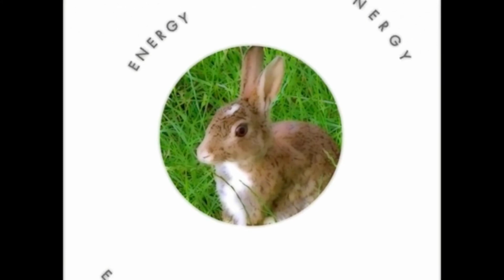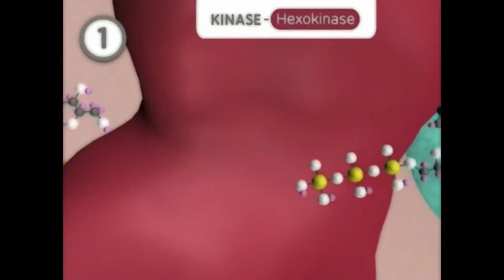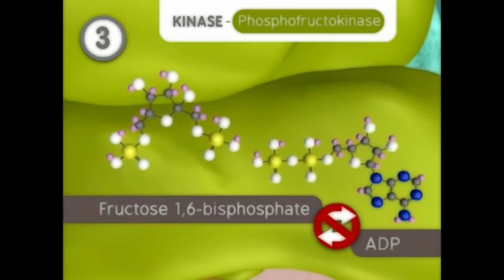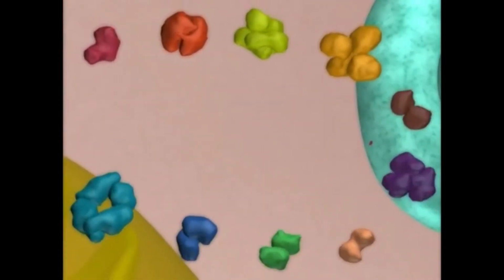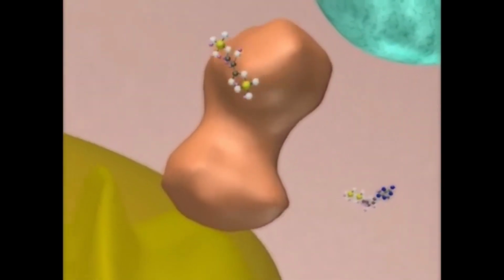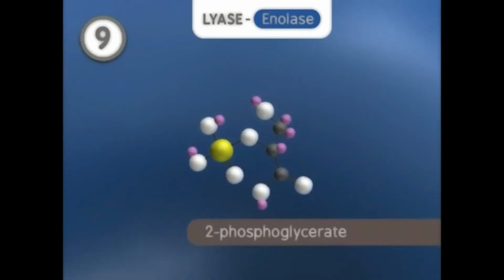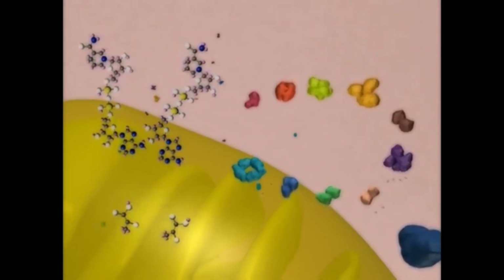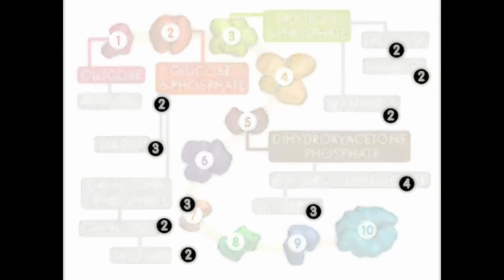Steps of Glycolysis Reactions Explained - Animation - SUPER EASY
Glycolysis, part of cellular respiration, is a sequence of reactions that constitute the first phase of most carbohydrate catabolism (catabolism meaning the breaking down of larger molecules into smaller ones). Glycolysis occurs in most organisms in the cytosol of the cell. In glycolysis glucose, which is a form of sugar is eventually converted to pyruvate. The pyruvate end product of glycolysis can be used in either anaerobic respiration if no oxygen is available or in aerobic respiration via the TCA cycle which yields much more usable energy for the cell.